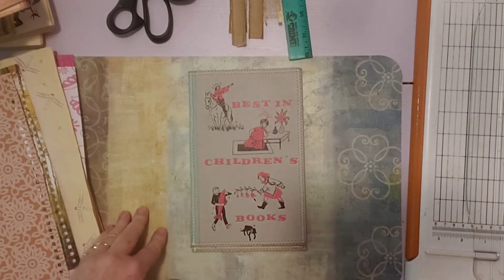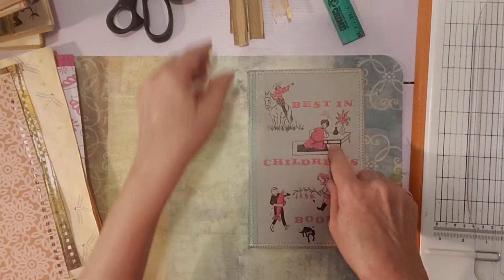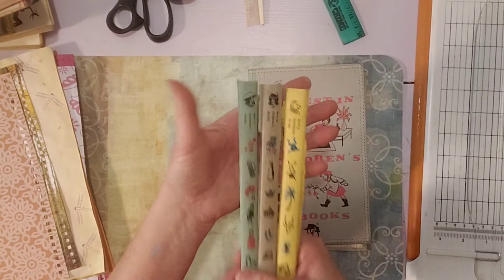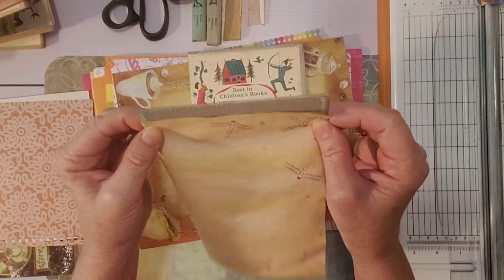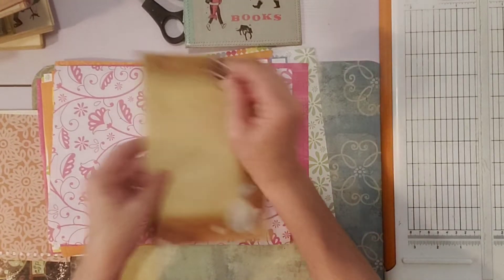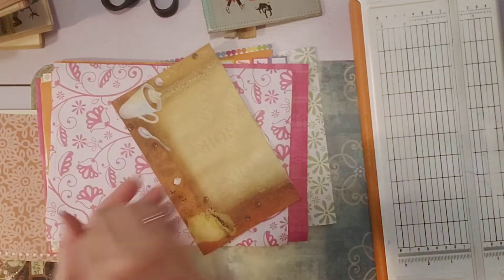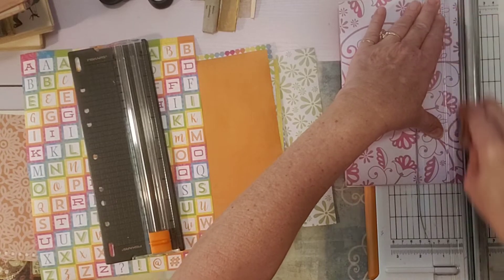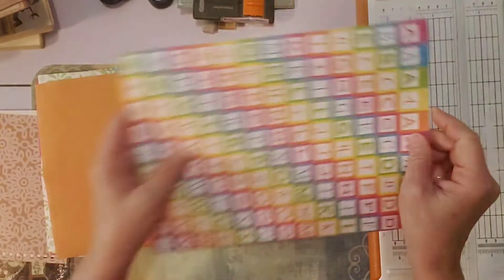Part 2 - Working on Covers & Pages Eclectic Junk Journals from Best in Children's Story Books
Hello Friends, Today I'm sharing progress on the Children's Story book junk journals. : )